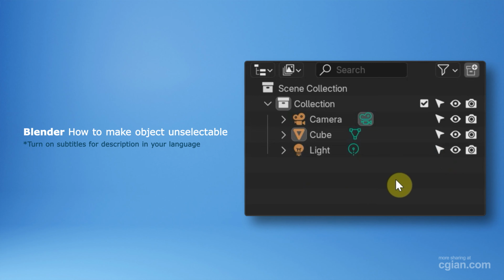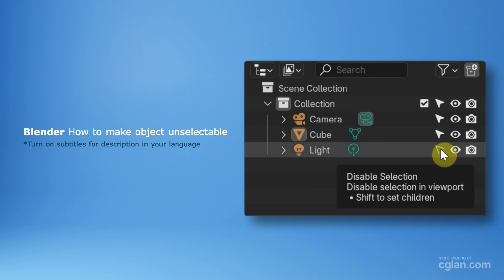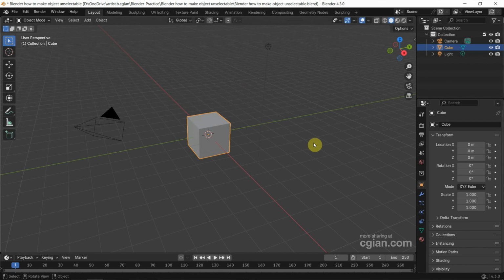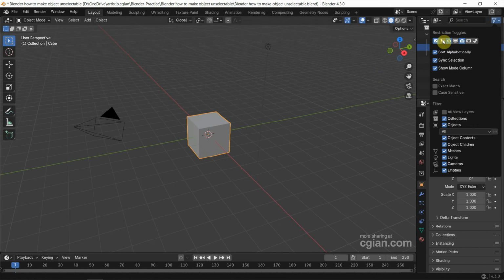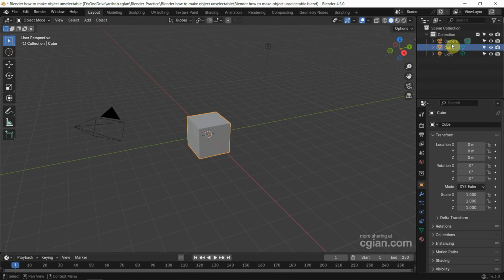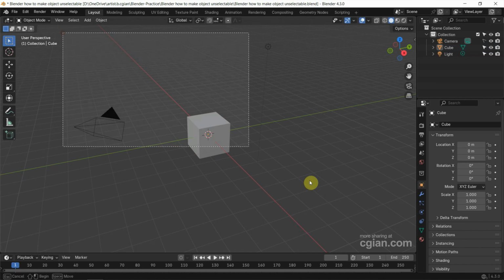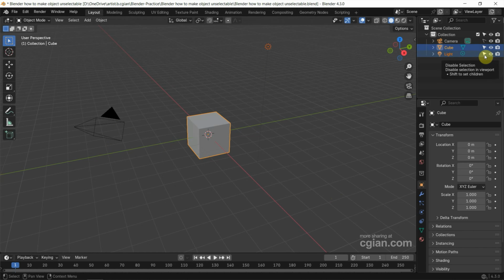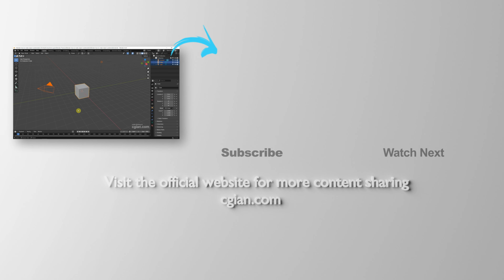How to make object unselectable in Blender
Blender basics, tutorial video shows how to make object unselectable in Blender viewport. When editing 3D scene jn Blender, if we want to lock object to make it unselectable, we can disable selection in Outliner. The steps are easy to follow for Blender beginners. Happy sharing and I hope this helps.

Timestamp
0:00 Intro - Make Object Unselectable
0:13 Go to Outliner and active Selectable
0:27 Lock Object using Disable Selection